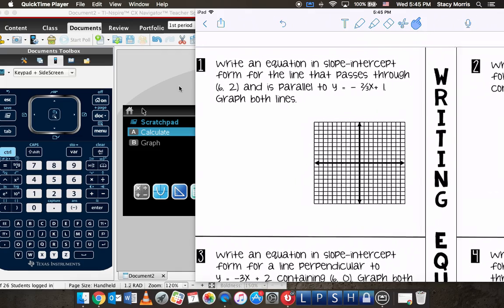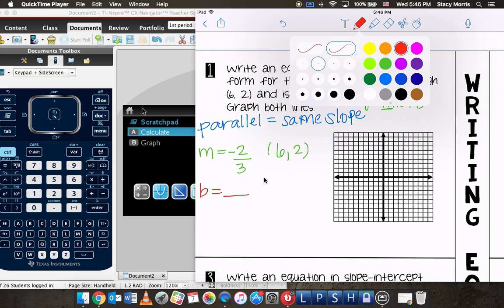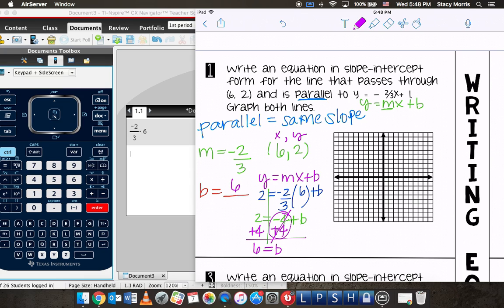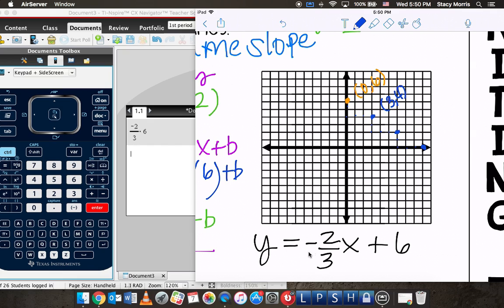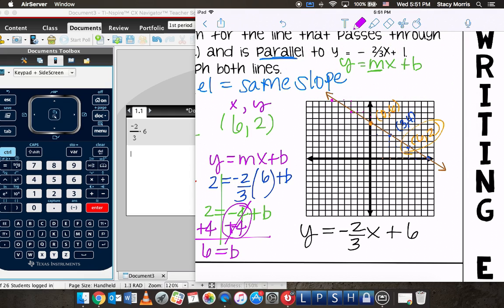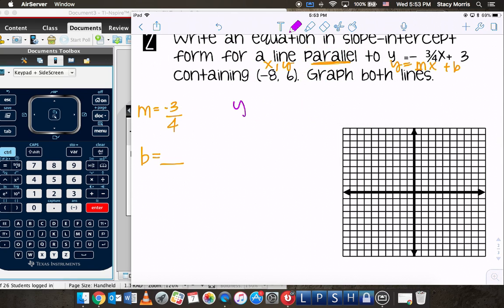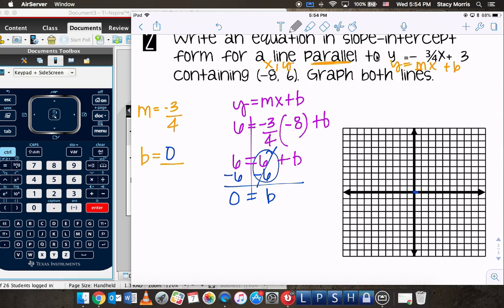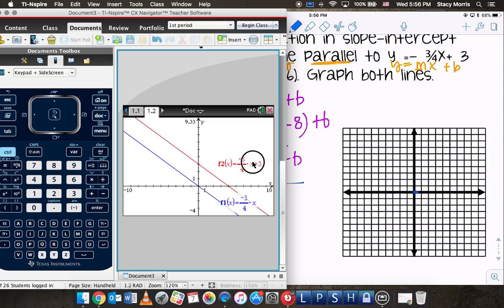Parallel Lines Day 2